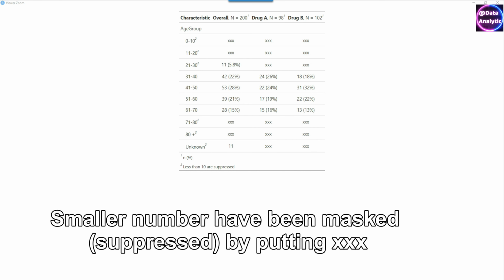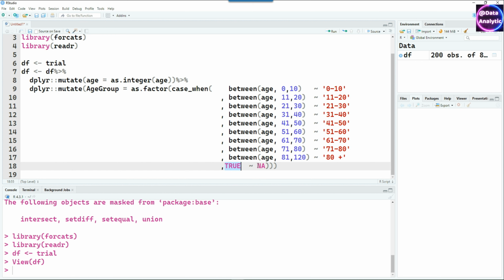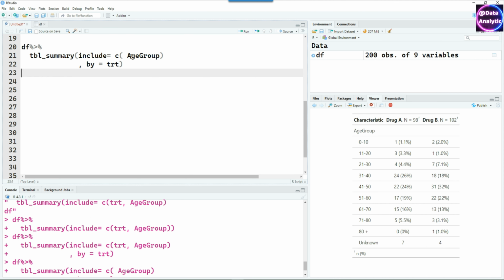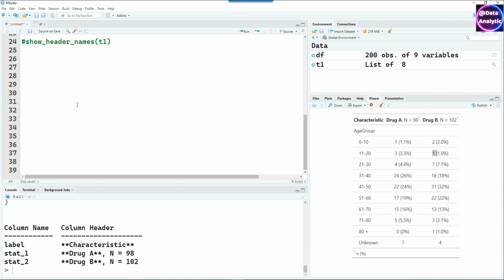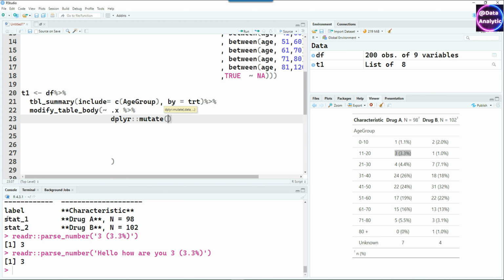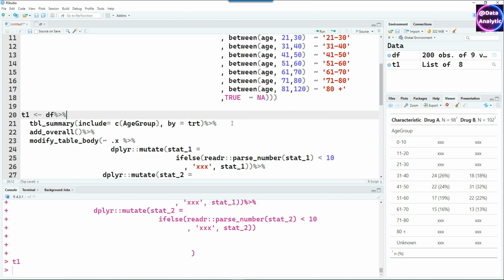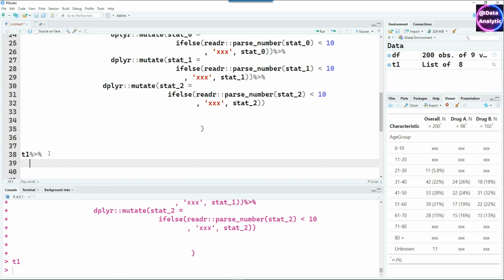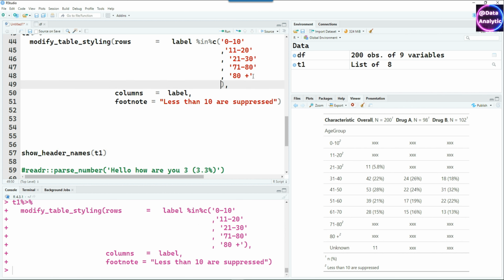R Programming: How to hide Small Numbers in gtsummary tables and increase data privacy 📊✨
Practical guide to create summaries which conform to data privacy rules by suppressing small numbers in automatically. Elegant, simple and publication ready.

How to Effectively Suppress Small Numbers in Your Reports

🚀 **Data Visualization Masterclass: Creating a Stunning Scatter Plot with Boxplot, Median, and Mean using ggplot2 in R | gtsummary | Hands-On Tutorial**
Welcome to our data-driven journey! 🚀 In this insightful video, we delve into the world of data analysis, focusing on the crucial skill of suppressing small numbers in your reports. 📊✨

🔍 Ever wondered how to enhance the clarity of your data presentations and make more impactful decisions? Look no further! We guide you through practical tips and strategies to effectively handle and suppress small numbers, ensuring your insights are both accurate and compelling.

👩‍💼 Whether you're a data analyst, business professional, or simply curious about the art of data storytelling, this video is tailored for you. Join us as we demystify the process, providing real-world examples and step-by-step techniques that you can apply immediately.

💡 Don't let small numbers obscure the big picture! Watch now and elevate your data analysis game to new heights. 📈🔗

We have hundred of videos covering various aspects of Data Analytics. Our aim is to provide concise, practical and fit for purpose content for Data scientists .You would regularly find new R, Python, C#, database, automation related content on your channel.

In today's world just using one tool is not enough, like a tradesman toolkit which  has various tools for various needs.
Enhance your toolkit by learning tools fit for purpose.

🔖️  ** Useful Podcasts and Playlists for you:**